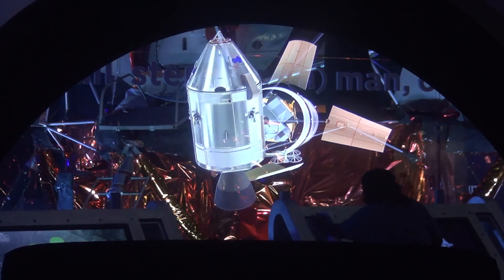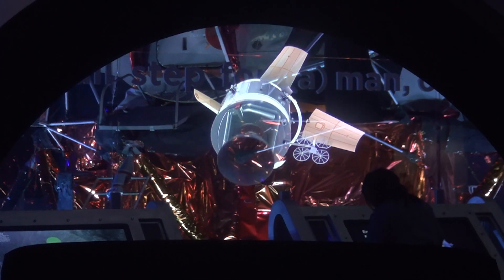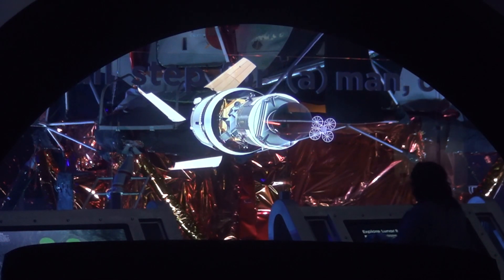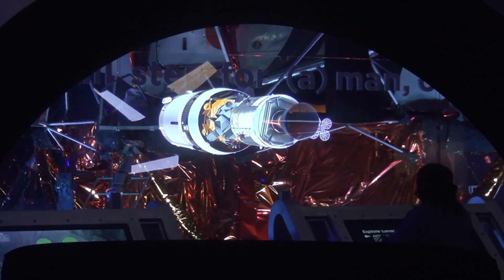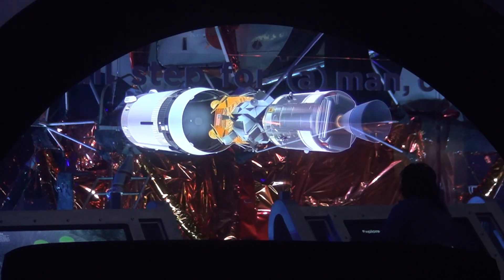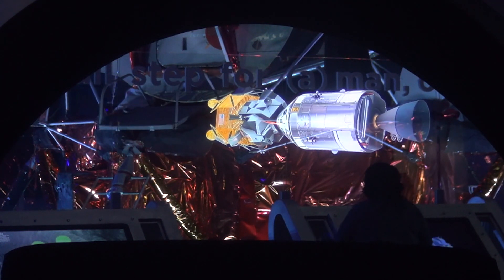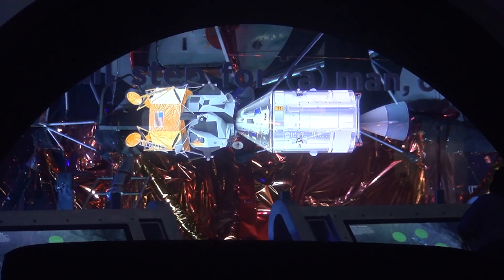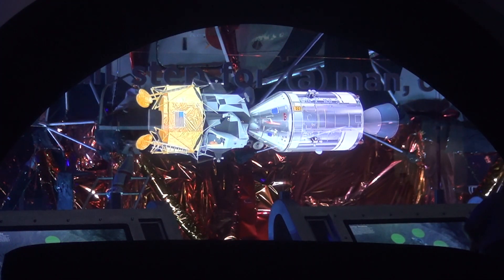NASA Hologram Projector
Hologram Projector on display at NASA's Kennedy Space Center. Celebrating the 50th Anniversary of the Apollo 11 program with an interactive hologram projector where visitors can select holographic presentations illustrating moon landing trivia.